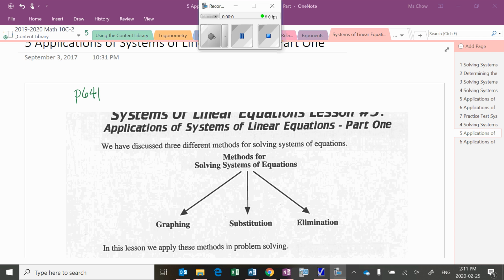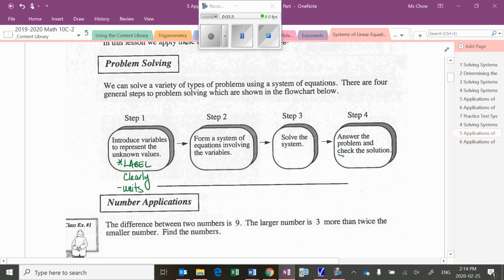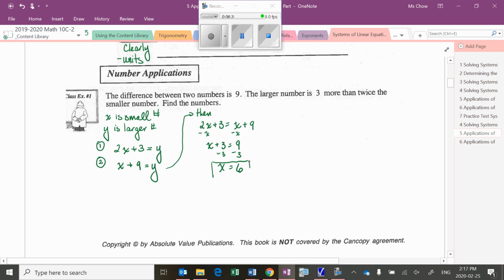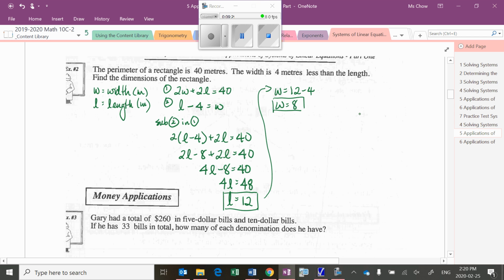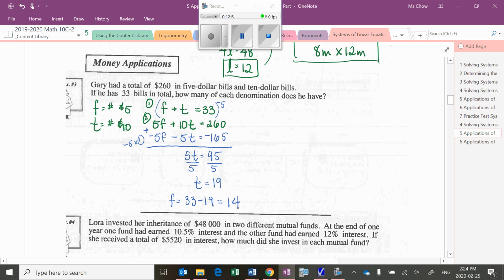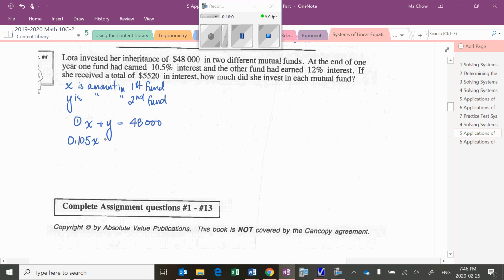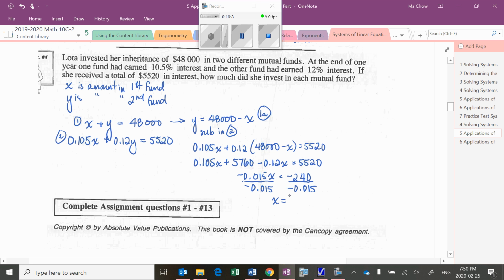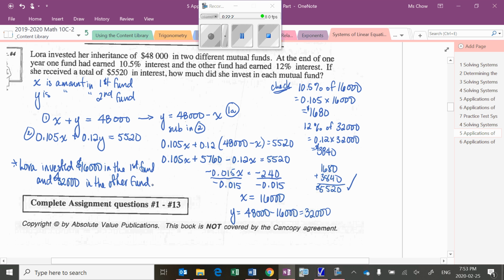Systems of Linear Equations 5 Applications Part 1